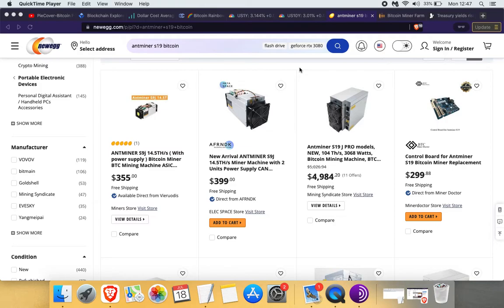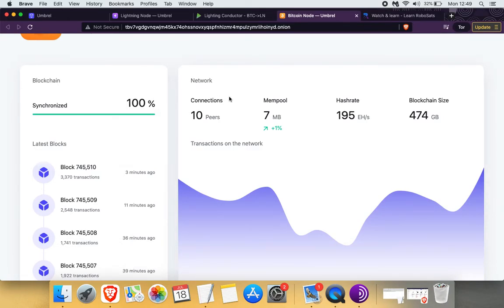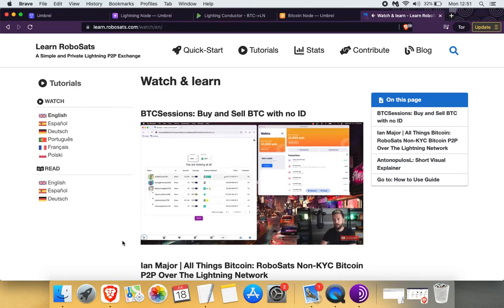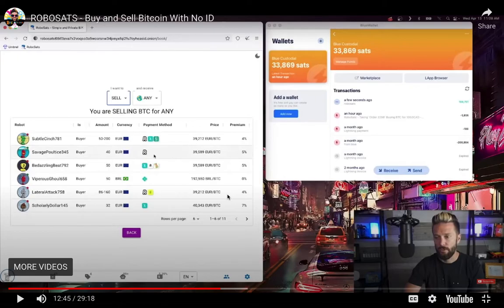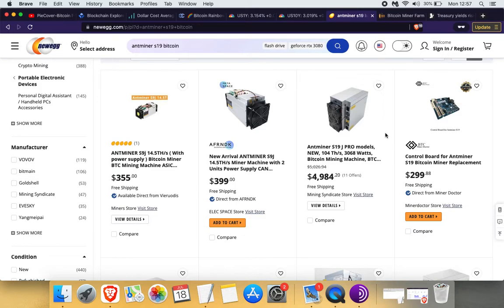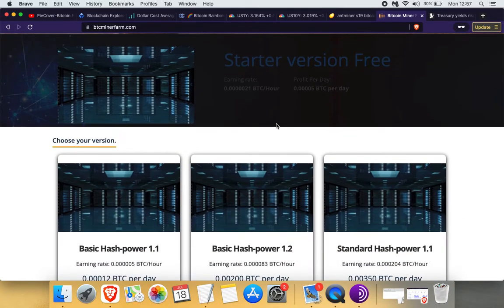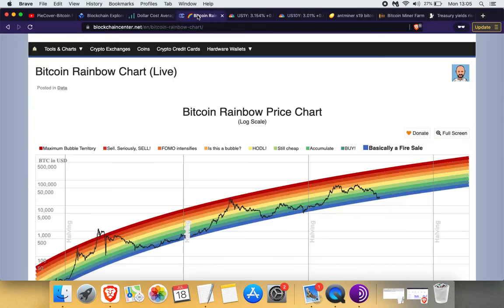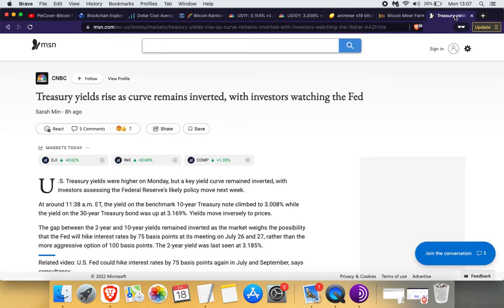Robosats-Buy Bitcoin KYC Free, Mining Getting Cheap, Yield Curve Inversion, Bitcoin HashRate